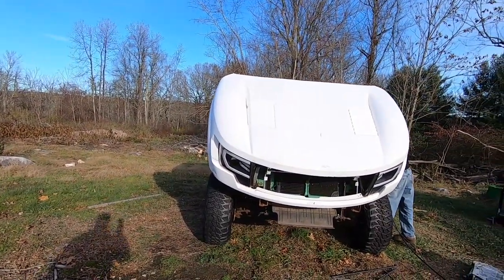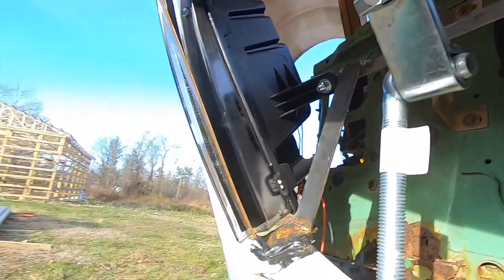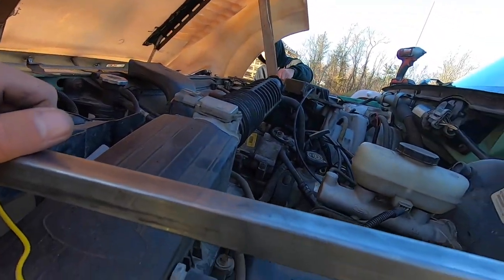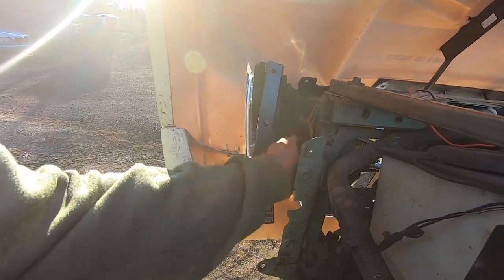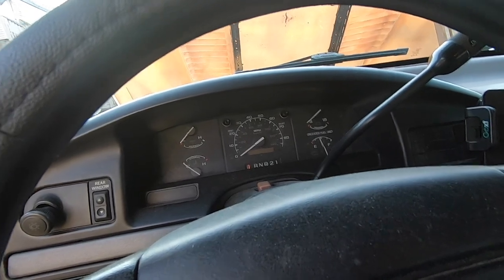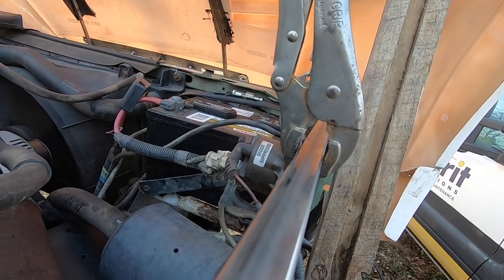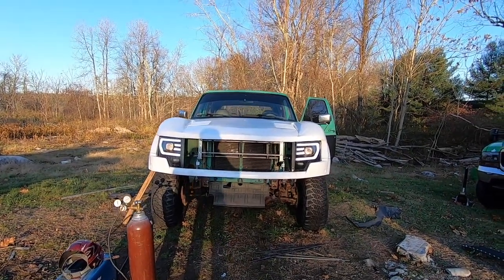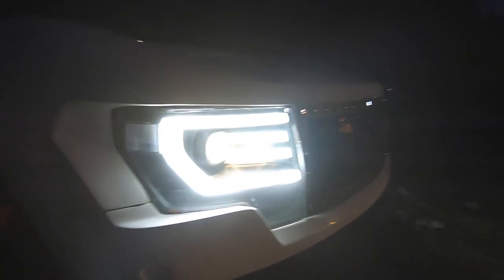Bronco Raptor has headlights!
Almost ready for paint!!